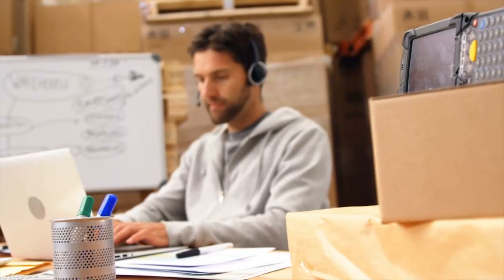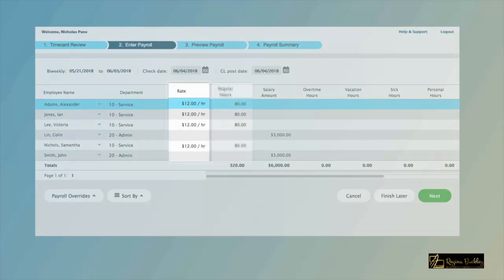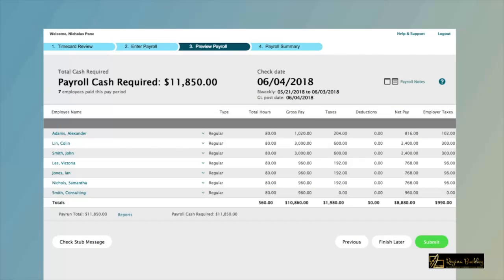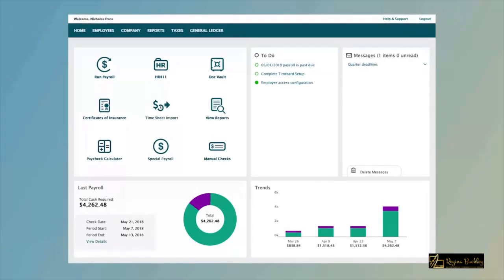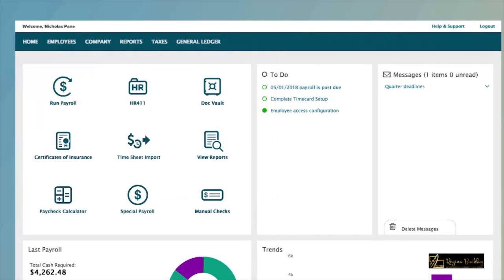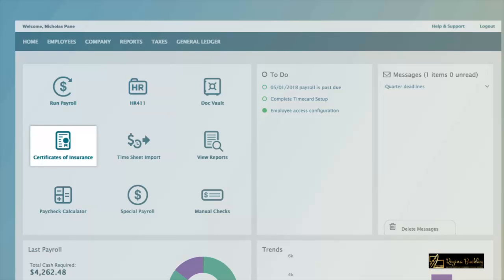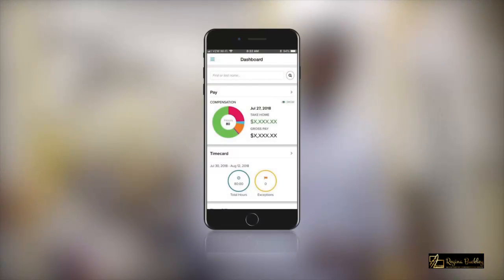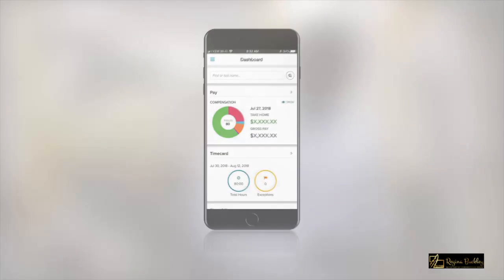ADP Payroll Demo